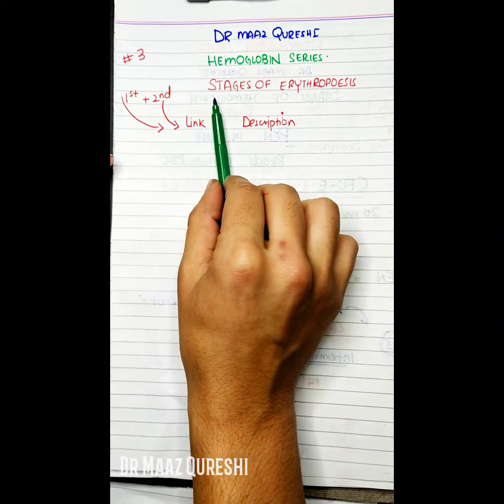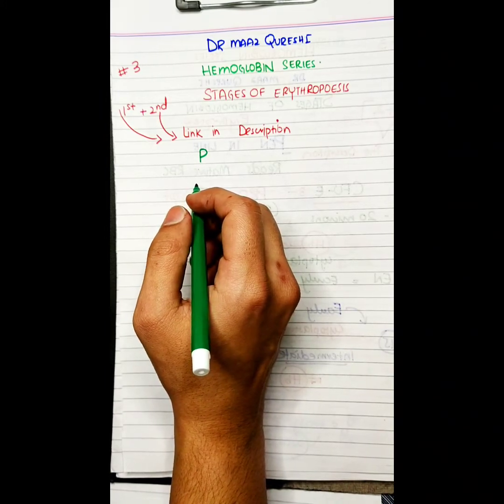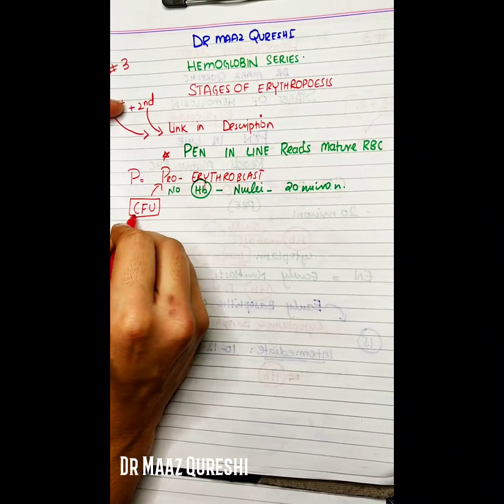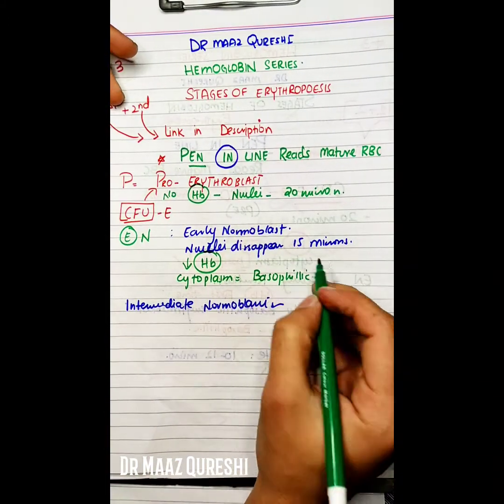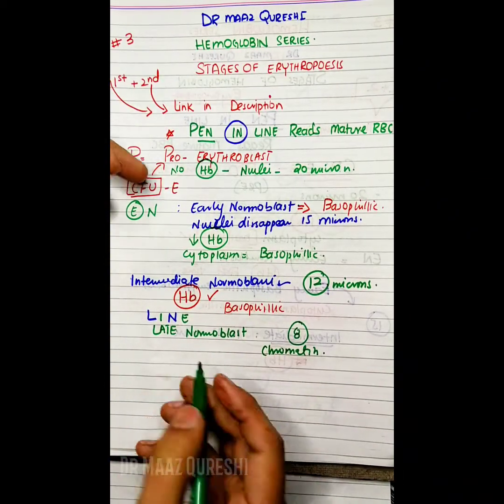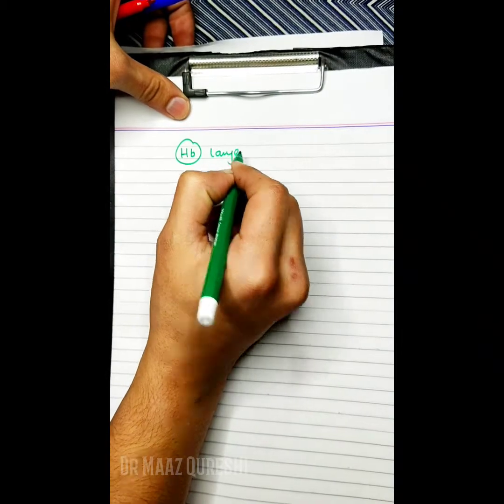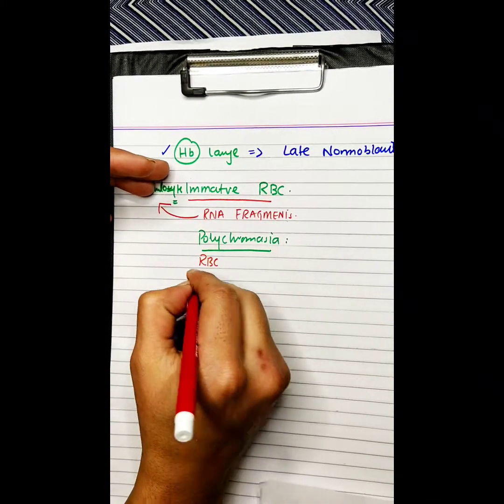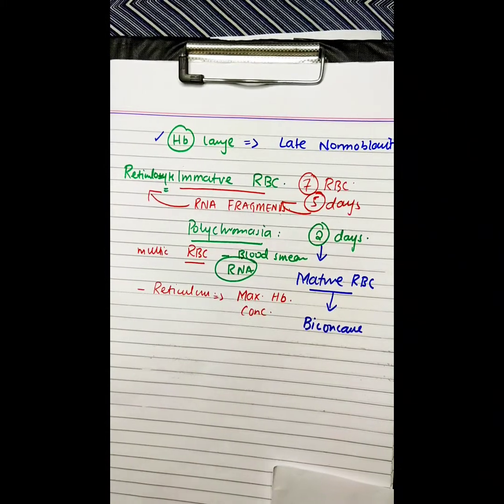Stages of Erythropoiesis Made Easy 3/3 | What is Polychromasia & Reticulocyte | Hemoglobin Series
Part 3/3 Stages of Erythropoiesis

⚠️Join our online course which helped mote than 150 out of 200 passed in Fcps alone.

☢️Our Instagram Page  : I'm on Instagram as @doctormaazqureshi.

☢️ Our linkedin page : Dr Maaz Qureshi

If you think there is an artist in you or you think Doctors have skills, Share your best Video/ Photo/ writing /quote /Today at or Whatsapp( and join our Msqfamily where we motivate and inspire to become great achievers) after leaving a comment in the video below tell us about it so that we can check it or On our Different social Media's, Your picture will be featured on Instagram (19k) + Facebook(15k) because I believe every doctor is skilled.